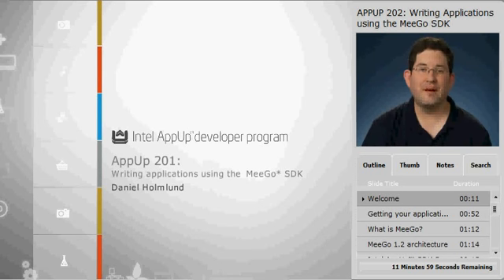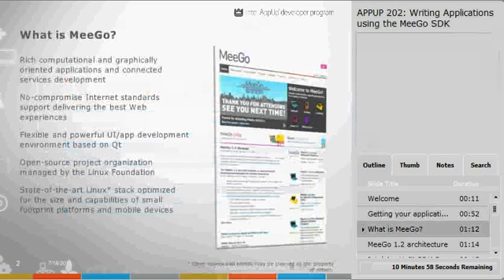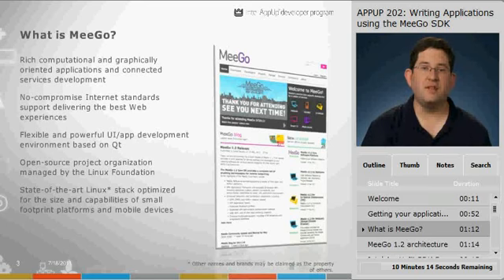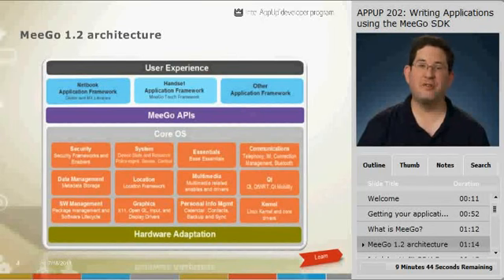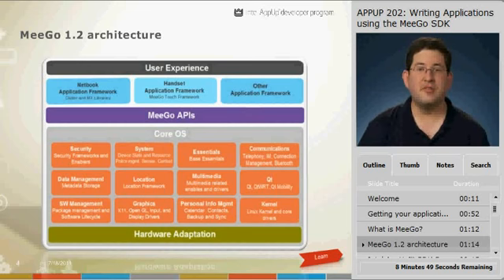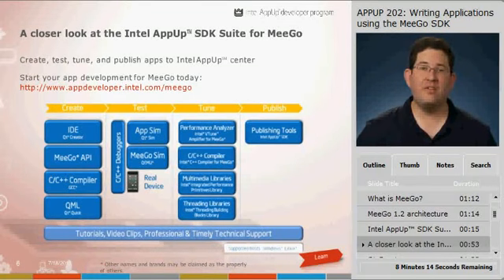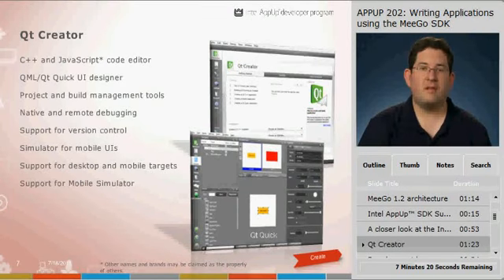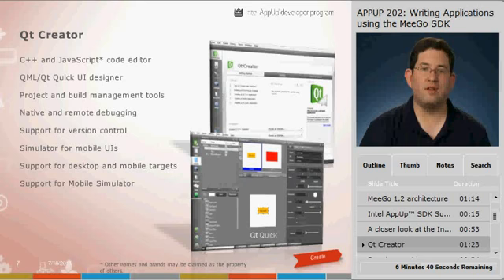Writing Application Using MeeGo SDK - Part 1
This Video Demonstrates about Intel AppUp Developer Program .
All Videos belong to Intel